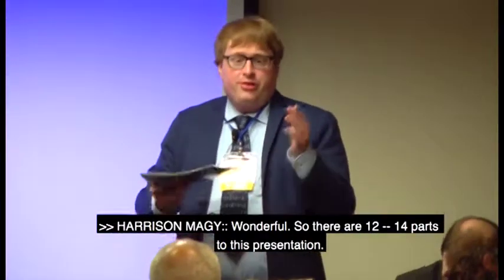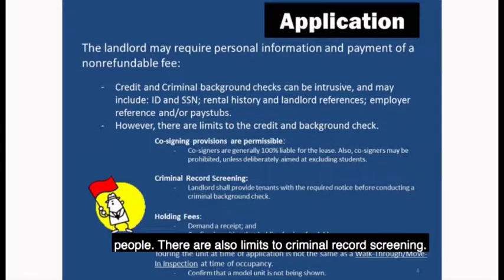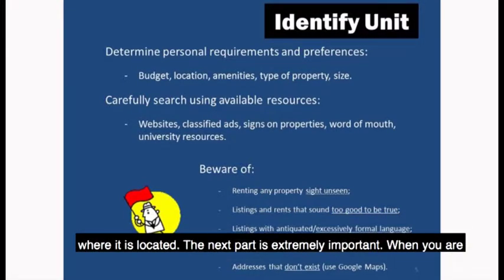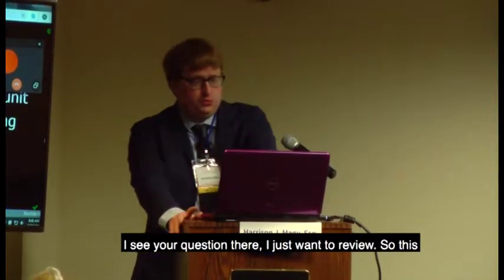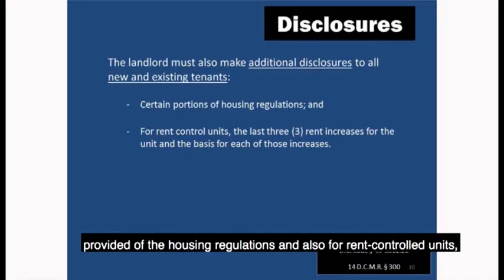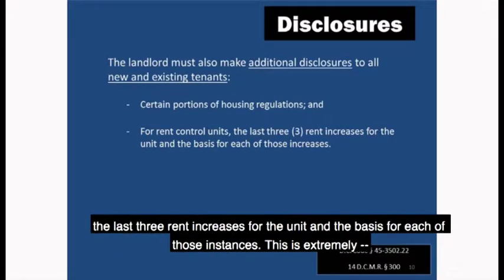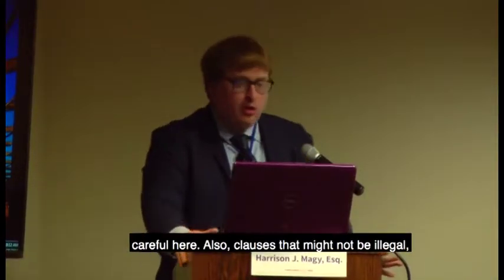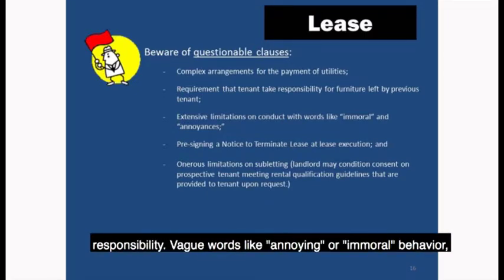Renters Rights for realtors only pt1 cc 1